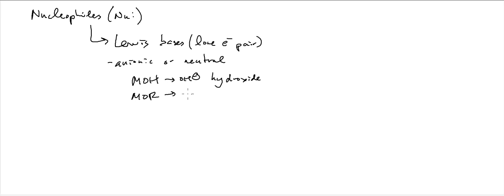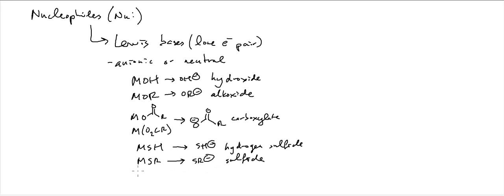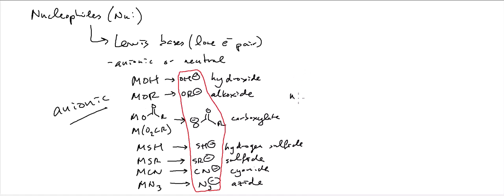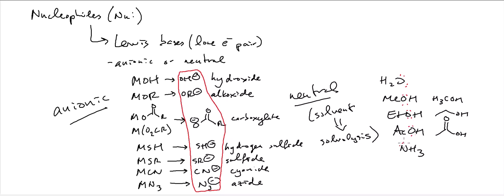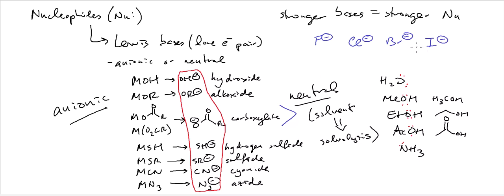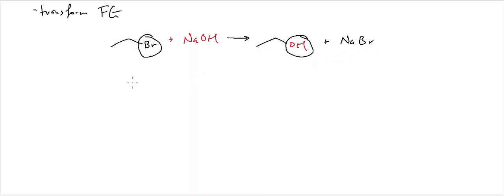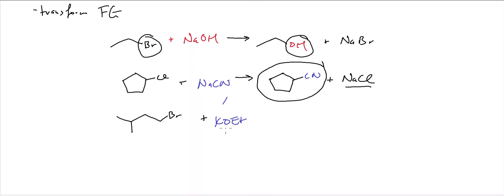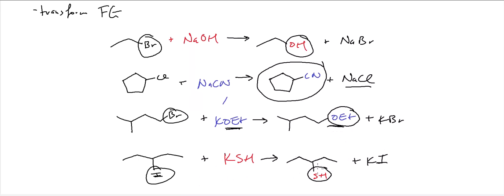Ch 6 Nucleophiles